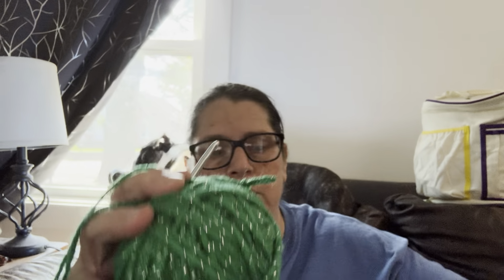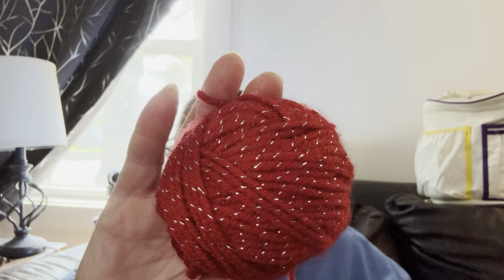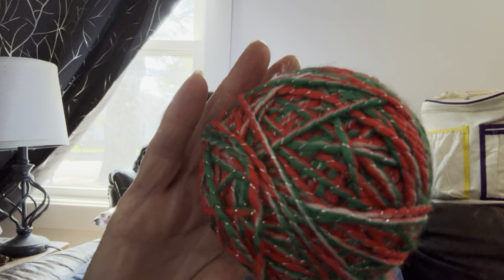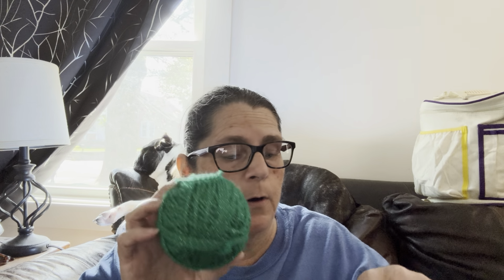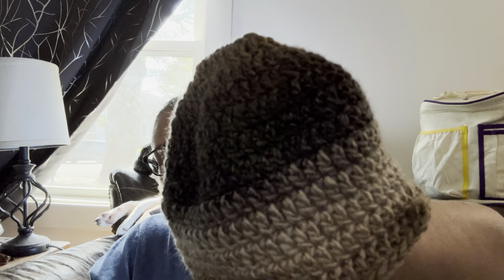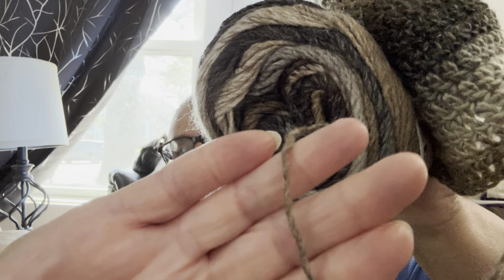Yarn Gobblins wreak havoc/ WIPS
Christmas extravaganza 2026

The Ant

The baby bucket hat and bow

Coffee/tea dyed crochet